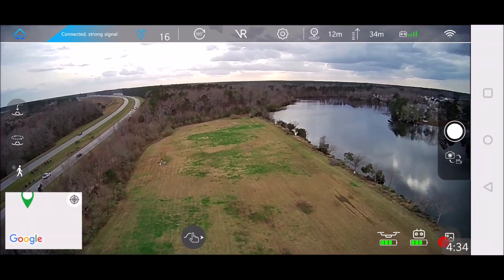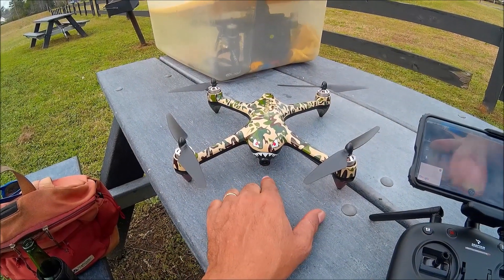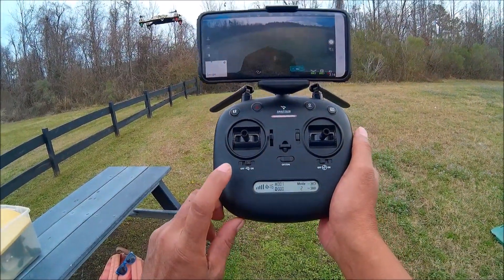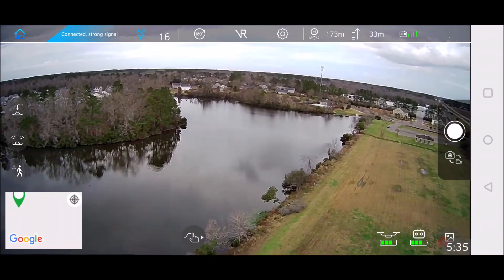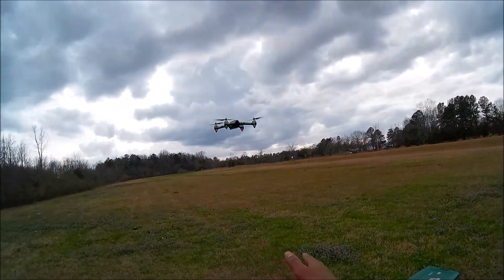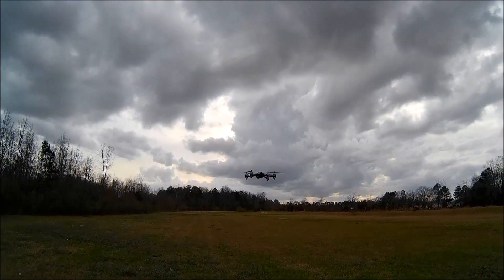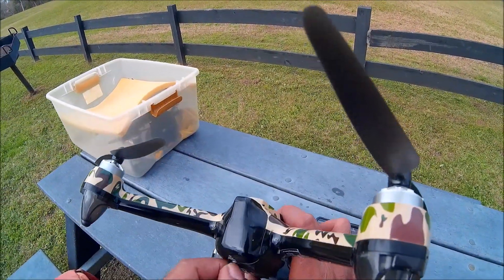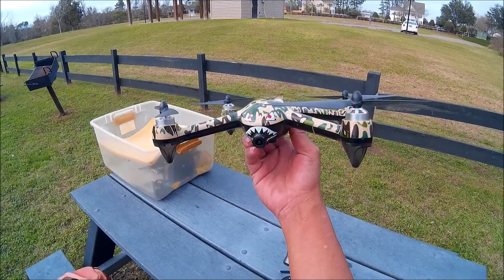SNAPTAIN SP700 BRUSHLESS GPS DRONE - BETTER THAN BUGS 2SE?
The Snaptain SP700 is Snaptain's first brushless motor GPS drone. It looks like a MJX Bugs 2, but the SP700 definitely has the better camera.

The SP700 flew as good as it's 'look-a-like' brother, the Bugs 2SE, but has a much better camera and 5G wifi FPV system.  In this first flight test, the SP700 performed better than promised by the manufacturer - "we don't see that very often!" -djsoulforce!!!

"Do You Wanna ParDay"  By: Mr. R. Rice - Unorthadoxed Muzic

A SOUL FORCE PRODUCTION
January 2020